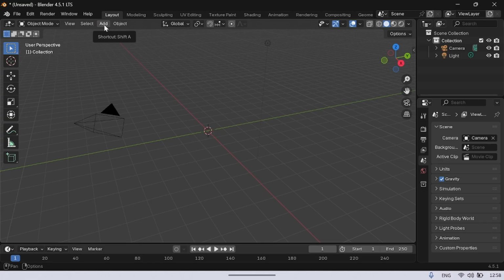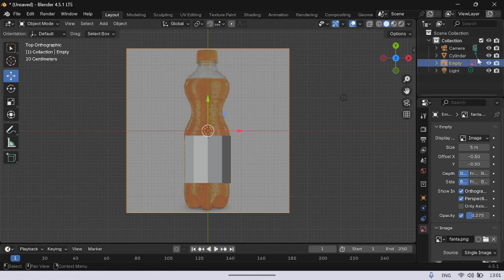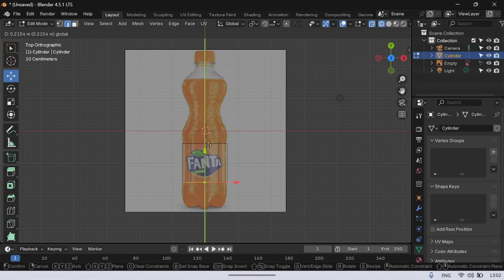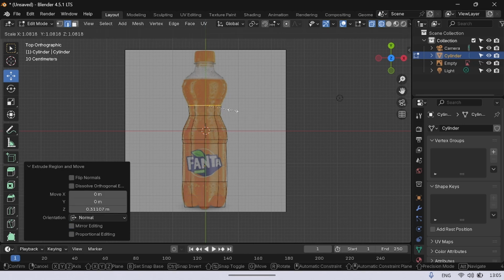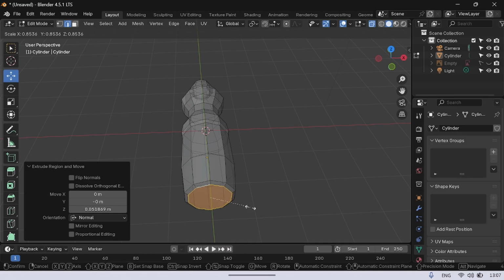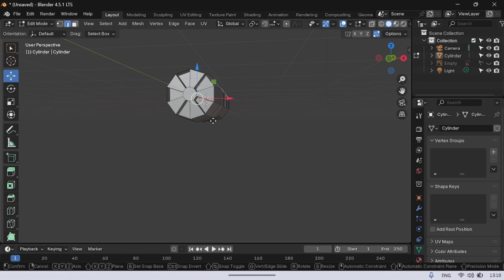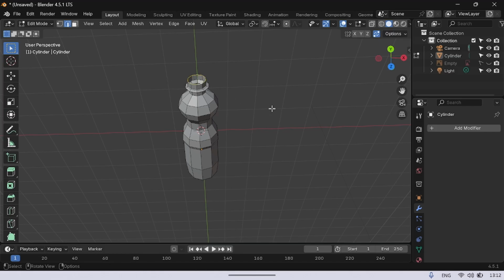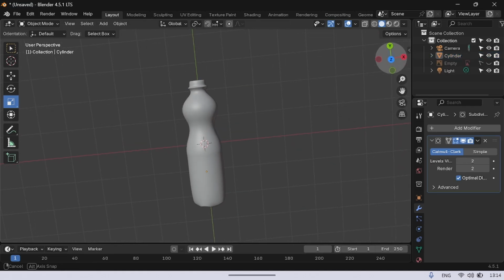3D Soda Bottle Modelling in Blender Easy Beginners Guide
D Soda Bottle Modeling in Blender | Easy Beginners Guide

Want to learn how to model a realistic soda bottle in Blender? In this beginner-friendly tutorial, I’ll walk you step by step through the entire process — from setting up the reference to shaping, adding details, and preparing your model for rendering.

Whether you’re new to Blender or just looking to practice your product modeling skills, this guide will help you create a clean and professional-looking 3D soda bottle in no time!

✨ What you’ll learn in this tutorial:

Setting up Blender for modeling

Using reference images for accuracy

Step-by-step soda bottle modeling techniques

Adding realistic details and shape refinement

Tips for beginners to speed up workflow

Perfect for students, beginners, or anyone exploring 3D product modeling in Blender.